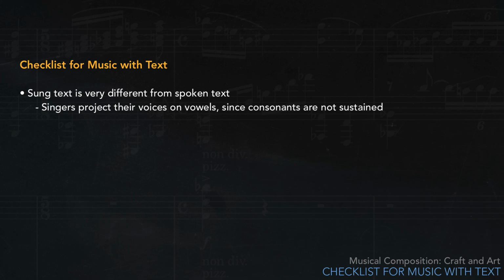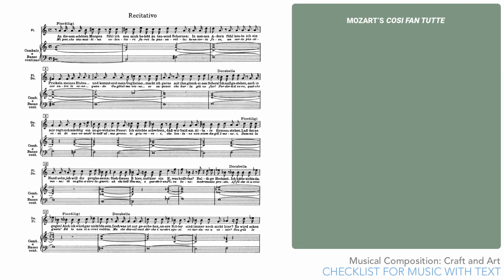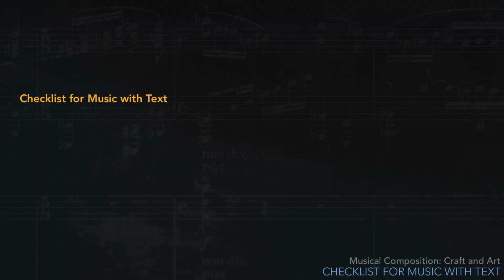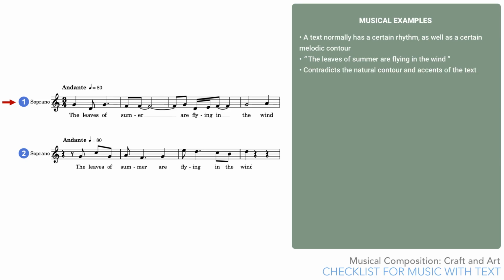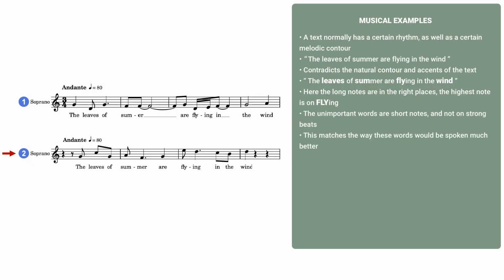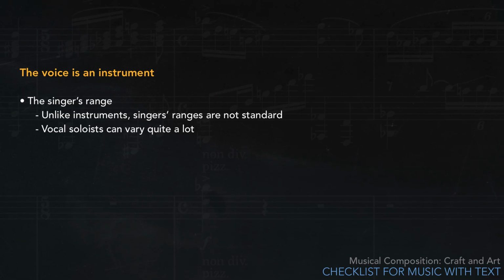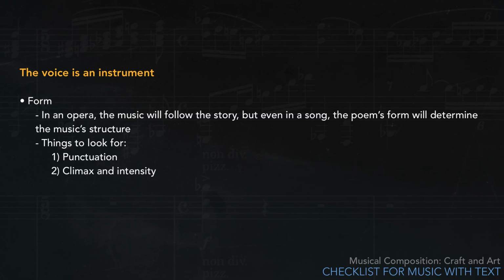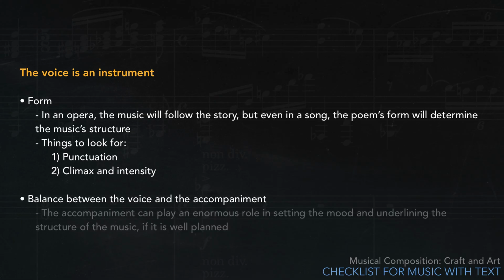Musical Composition Craft and Art #48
The checklist of things to look for when composing music with text.